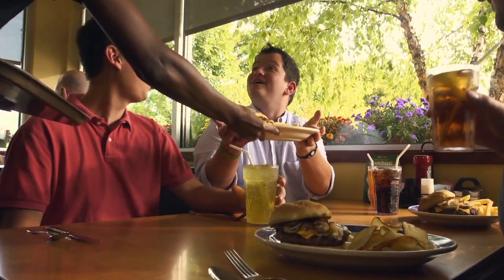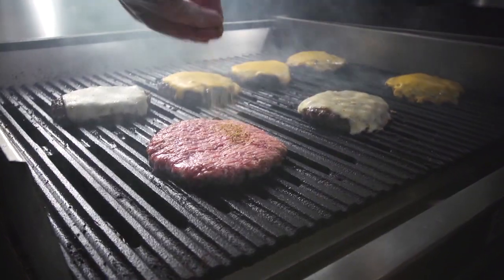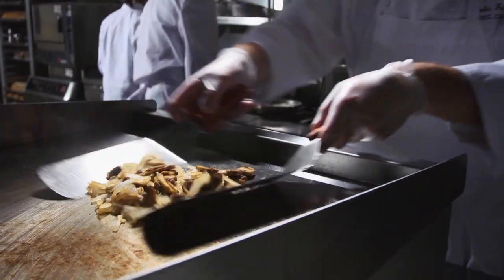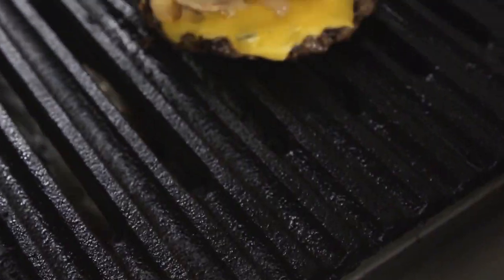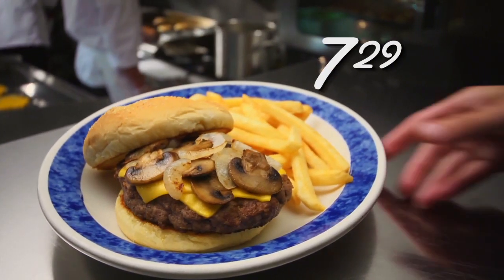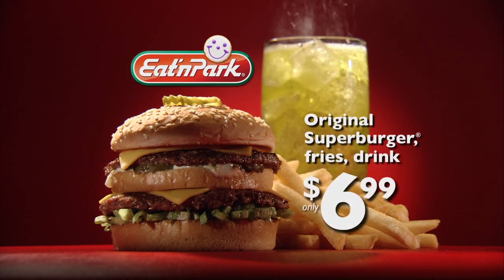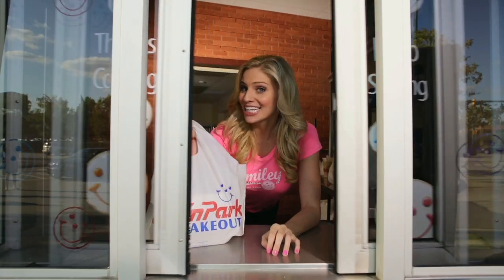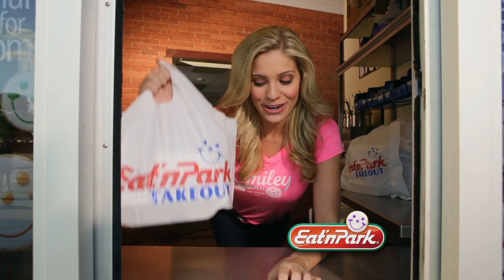Made-from-scratch at Eat'n Park: Mushroom & Onion Burger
Our award-winning Mushroom & Onion Burger is made with Black Angus beef that's hand-seasoned and grilled, then topped with grilled fresh mushrooms and onions. And it's great for takeout!